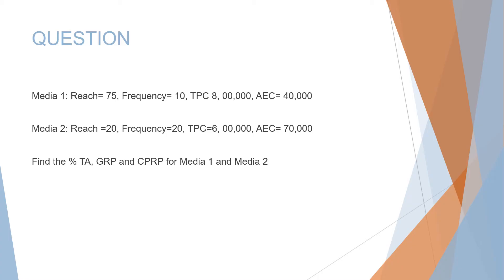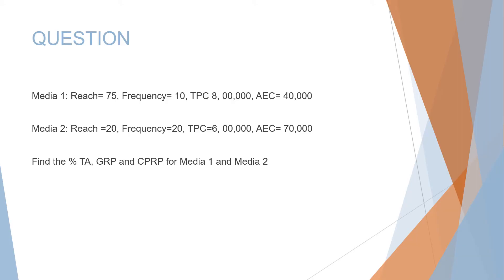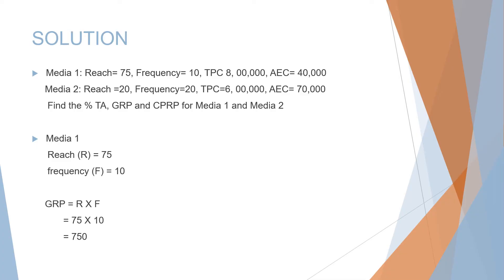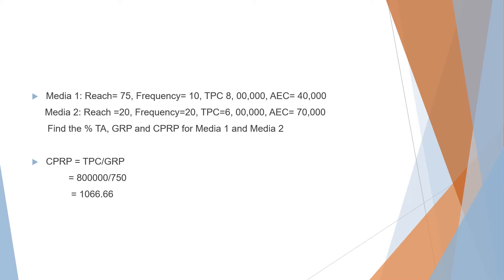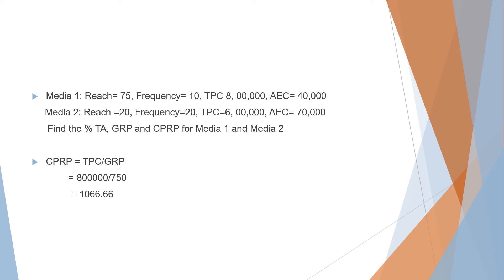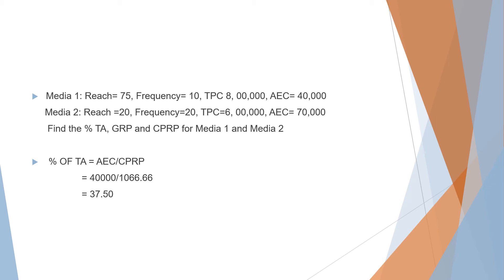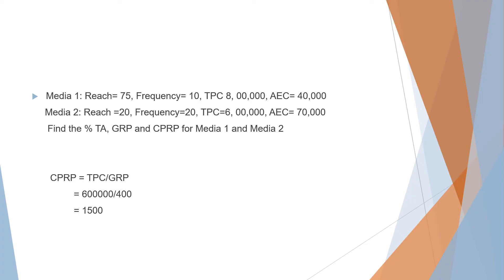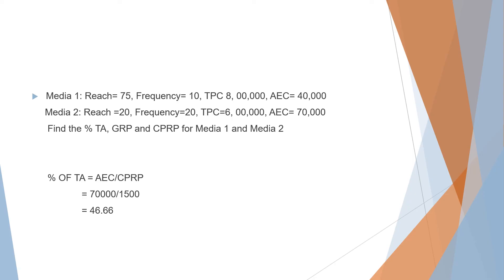GRP SUMS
This video gives details of the sums to be solved in the MPNB Paper.
The video is useful for students studying TYBAMMC - Advertising, Sociology, MA, Media Studies, Culture Studies, Mass Media, Marketing, MBA, BMS, etc. Disclaimer: While every effort is made to ensure that accurate information is disseminated through this medium, the presenter makes no representation about the content and suitability of this information for any purpose. It is provided ‘as is’ without express or implied warranty. The material is for general information purposes and educational purposes only and not for making any business, legal or any other decisions. Whole endeavors are made to keep the information updated and correct, ‘Listen and Learn’ makes no representations or warranties of any kind, express or implied about the completeness, accuracy, reliability, suitability, or availability with regard to services or graphics provided for any purpose. Any reliance you place on the material is therefore strictly at your own risk.